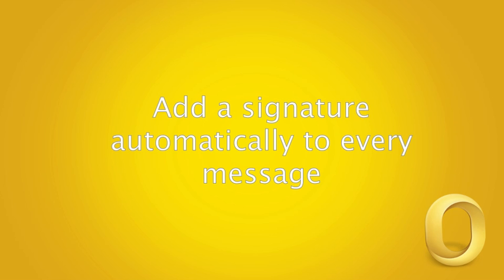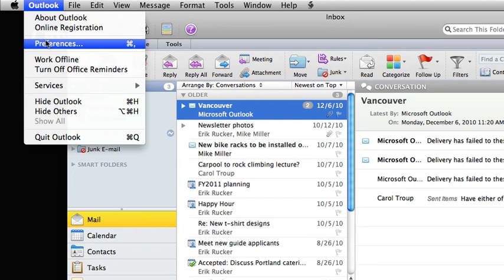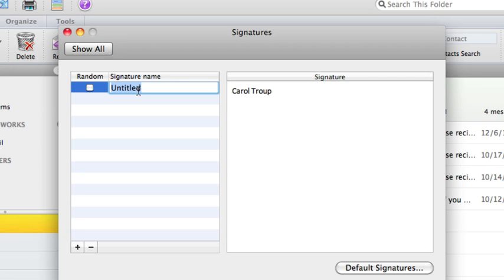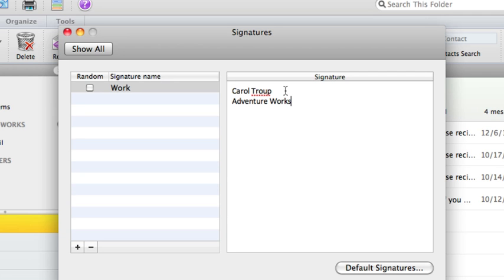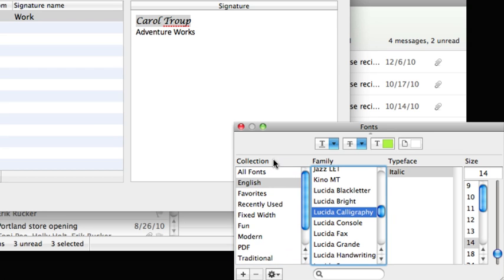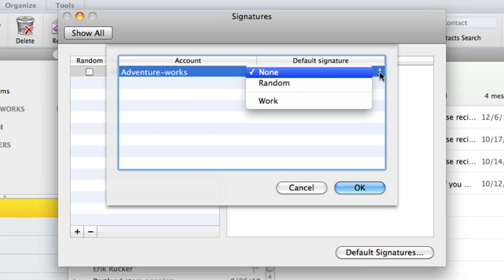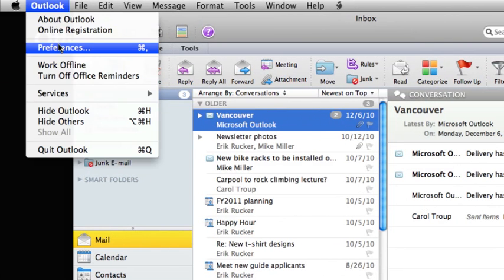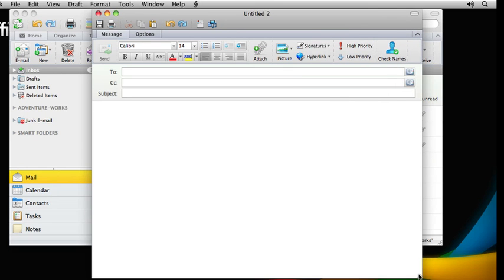Add a signature automatically to every message - Outlook for Mac 2011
Learn how to automatically add your signature to every message you create. You first need to create a signature and then set is as the default.